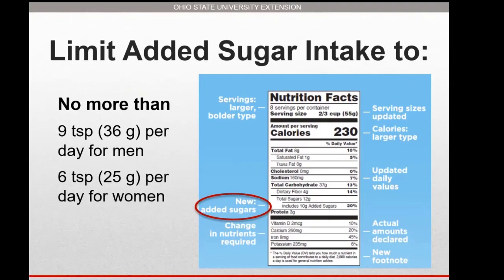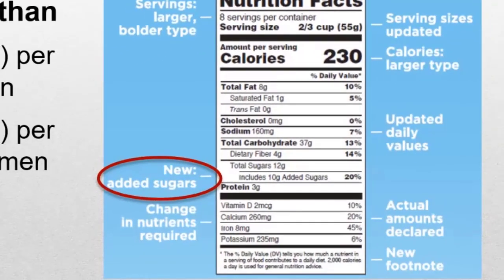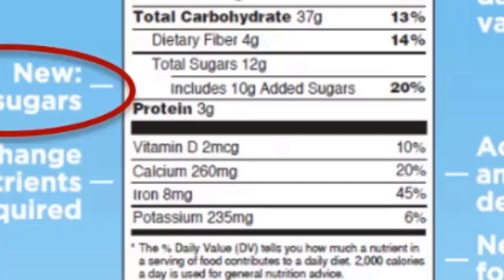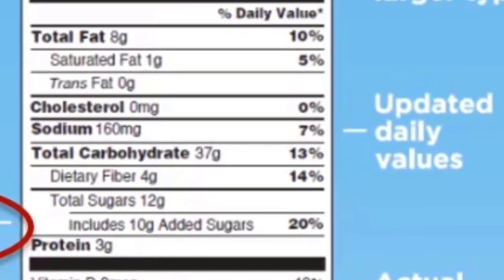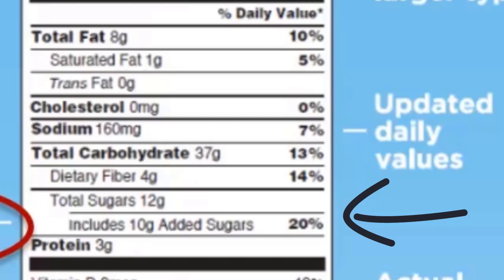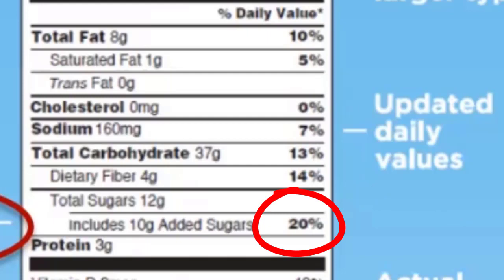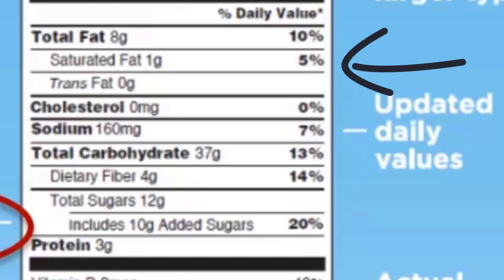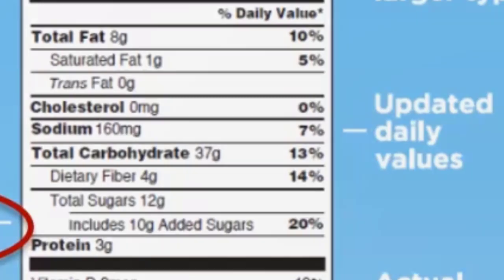HEALTHY LIVING RESOURCES - Short Video - Reading Labels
Dr. Dan Remley, Food, Nutrition, and Wellness Field Specialist, and Rae Baker, Healthy Relationship Specialist, both with the Ohio State University Extension Program speak about reading labels that list ingredients.

Daniel Remley, MSPH, PhD
Associate Professor and Field Specialist, OSU Extension
The Ohio State University South Centers
1864 Shyville Road
Piketon, Ohio 45661

Rae Baker
Healthy Relationships Program Specialist
OSU Extension
CFAES, Family & Consumer Sciences
109C Campbell Hall
1787 Neil Avenue
Columbus, OH 43210